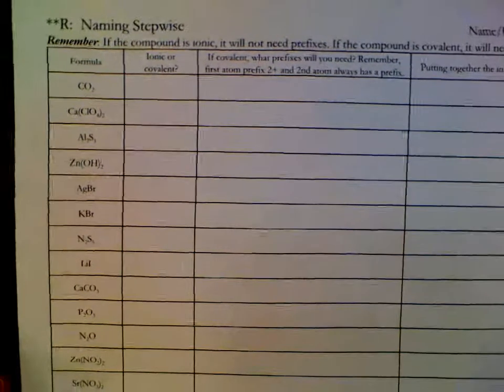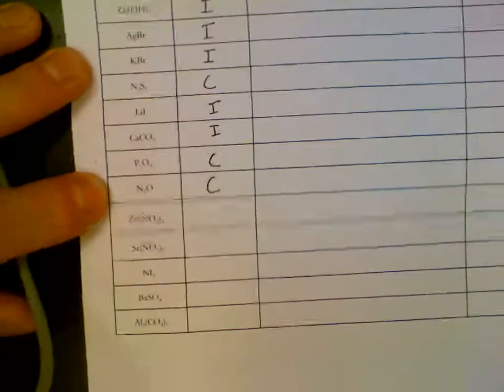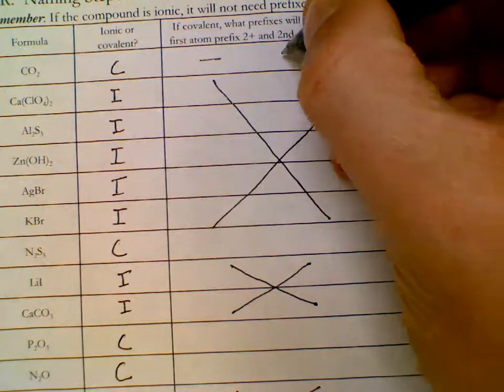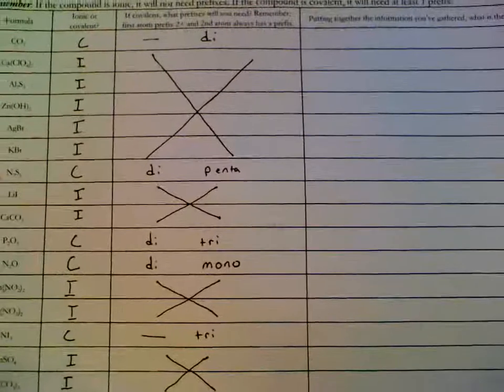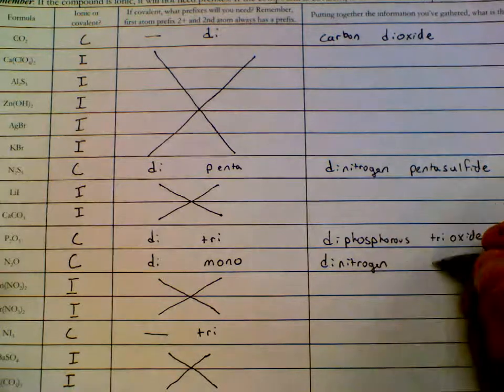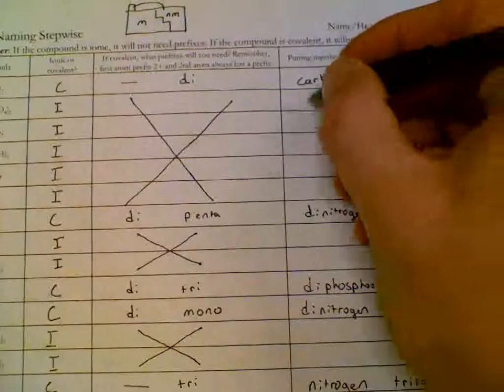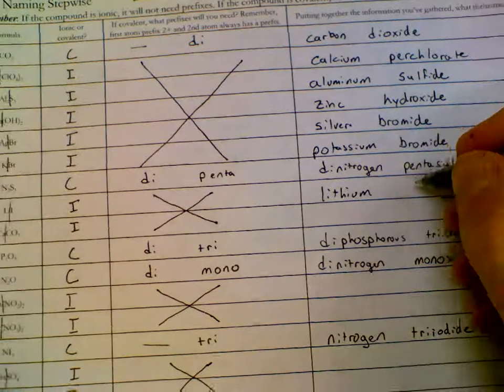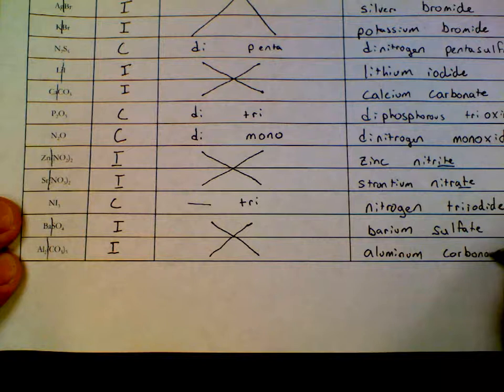Naming Stepwise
Answer Key for naming stepwise worksheet